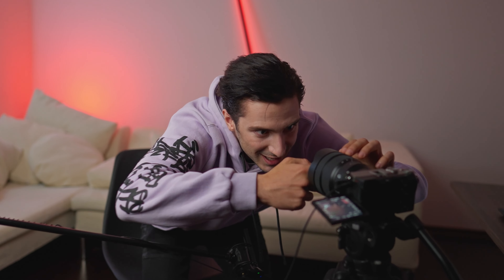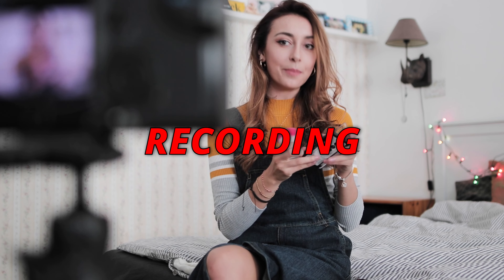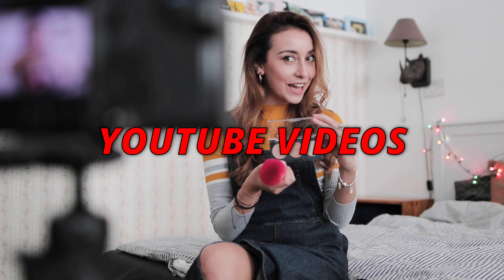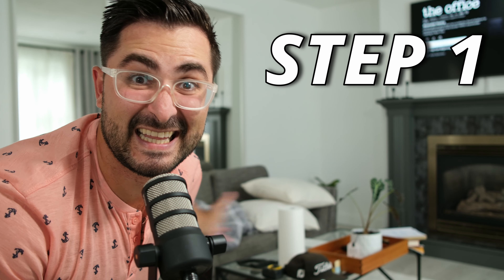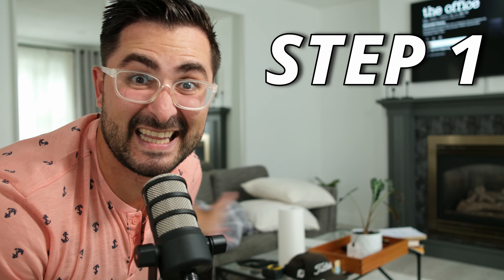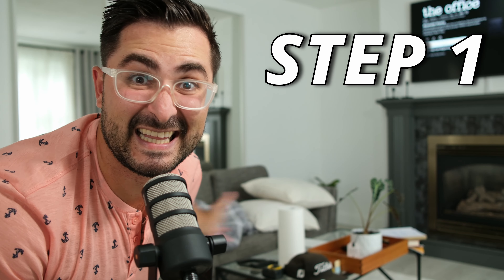How to Make YouTube Videos in Your LIVING ROOM (5 Minute YouTube Tutorial)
Want to know how to make YouTube videos even if you're a beginner? In this video I'm going to show you how to record YouTube videos easily in your living room. So if you're looking for a YouTube tutorial to help you learn how to easily make YouTube videos this video is for you!

Amazon links to products used to film this video:
Neewer Video Lights
Rode PodMic
Podtrak P4 Audio Recorder
Fujifilm 23mm f2
Fujifilm X-H2S